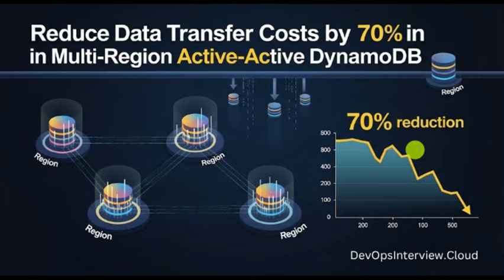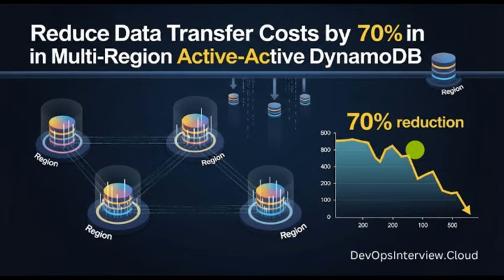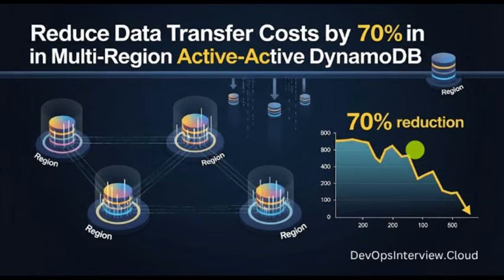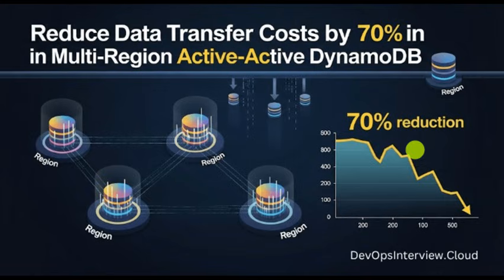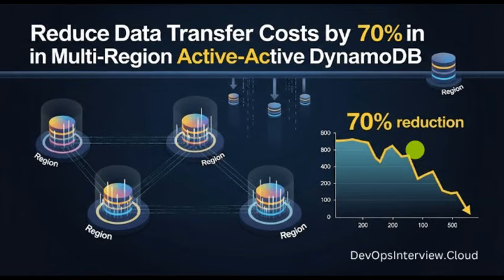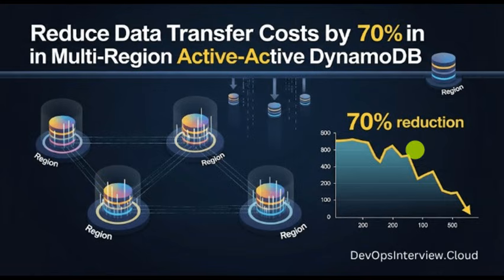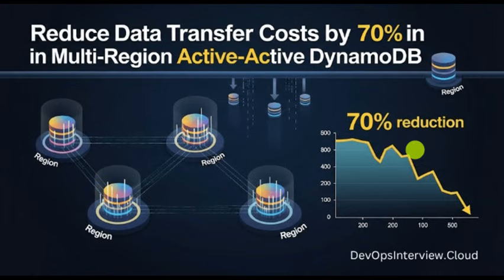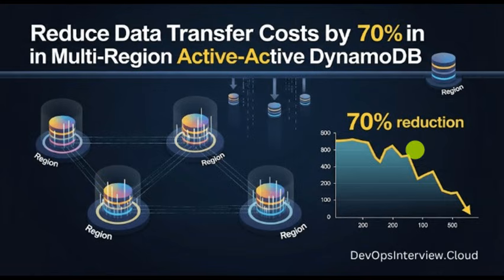DynamoDB Multi-Region Cost: Cut Data Transfer 70%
Reducing DynamoDB Global Tables data transfer costs by 70% is achievable in a multi-region Active-Active setup — if you know where the money is actually going.

You'll learn:

  •  Why replicated write costs dominate in DynamoDB Global Tables and how to model them accurately

  •  Using write sharding and conditional writes to reduce unnecessary replication traffic

  •  DAX (DynamoDB Accelerator) placement per region to cut cross-region read fallback

  •  Architecting read patterns to stay local — avoiding the latency and cost of cross-region reads

  •  Cost monitoring with AWS Cost Explorer tags scoped to replication vs. application traffic